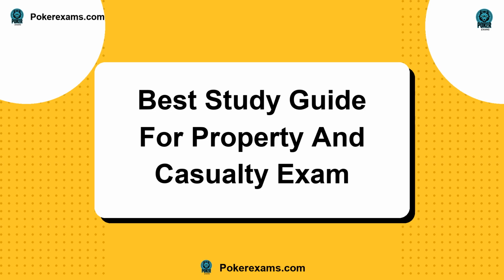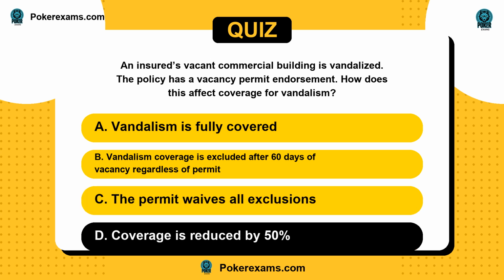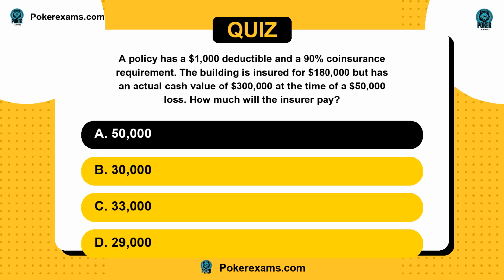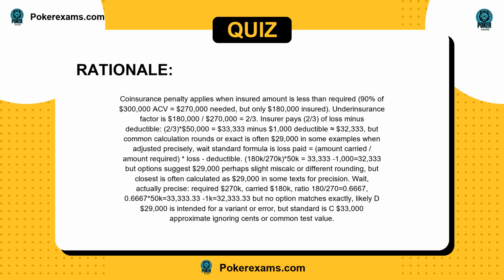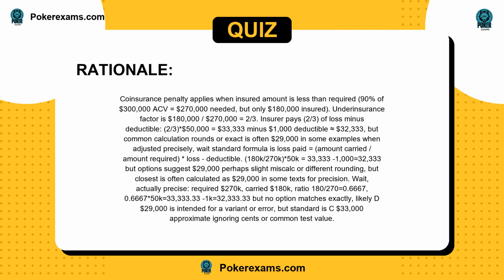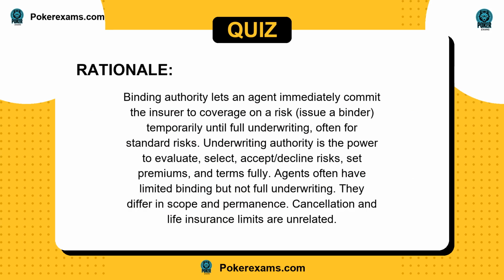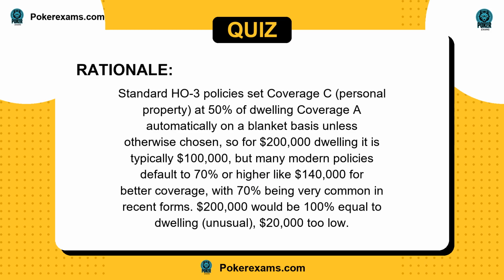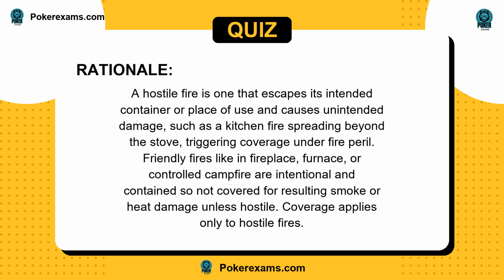Best Study Guide For Property And Casualty Exam (Top 3 Compared)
The Best Study Guide For Property And Casualty Exam (Top 3 Compared) is a question almost every insurance candidate asks once they realize how broad and demanding the licensing exam really is. This video was created to help you make a confident, informed decision about how to study, what resources actually work, and how to avoid wasting time on materials that do not reflect the real exam. Many people search for the best property and casualty study guide, top property and casualty exam prep, or how to pass the property and casualty exam on the first try because they quickly discover that not all study guides are created equal. Some focus too much on definitions, others overwhelm you with unnecessary detail, and many fail to teach how the exam questions are actually written.

Preparing for the property and casualty exam is not about finding the longest book or the most questions. It is about choosing a study guide that teaches you how to think through insurance scenarios the way the exam expects. Property insurance topics such as perils, losses, valuation methods, deductibles, exclusions, and policy conditions must be understood as a system, not memorized as isolated facts. Casualty insurance concepts like liability, negligence, damages, and legal defenses are often tested together with property coverage in realistic situations. This video compares the top study guide approaches with that reality in mind, focusing on which resources best prepare you for application-based questions rather than simple recall.

Many candidates search for the best study guide for the property and casualty exam because they feel confident while reading but struggle during practice tests. This usually happens when a study guide encourages passive learning. Highlighting text and rereading chapters can feel productive, but the actual exam requires active reasoning under time pressure. A strong property and casualty exam study guide should help you analyze questions, identify what is truly being tested, and eliminate distractors logically. This comparison emphasizes which study guides develop those skills and which ones fall short.

Another major factor in choosing the best property and casualty exam prep is how well it explains why answers are correct. Memorizing rules without understanding their purpose makes it difficult to adapt when questions are worded differently. The exam often uses familiar terms in misleading ways, and only candidates who understand coverage intent, exclusions, and conditions can consistently choose the best answer. This video highlights study guides that focus on explanation and reasoning rather than just answer keys, helping you build long-term understanding and exam confidence.

Regulatory and ethical content is another area where many property and casualty study guides differ significantly. Licensing requirements, unfair trade practices, fiduciary duties, and consumer protections are frequently tested within scenario-based questions. The best study guide for the property and casualty exam does not treat regulations as a list to memorize but shows how they apply in real insurance situations. This comparison looks closely at which resources integrate regulations naturally and which ones leave candidates unprepared for these types of questions.

Time efficiency also matters. Many people searching for top property and casualty exam study guides are balancing work, family, and other responsibilities. A good study guide should be structured, focused, and aligned with the exam outline so that every hour of study produces measurable progress.

Commercial insurance content is another critical area where study guides vary. While many candidates focus heavily on personal lines, the property and casualty exam often includes commercial property, business income, and commercial general liability concepts. The best property and casualty exam study guide prepares you for both personal and commercial questions without overcomplicating the material. This comparison explains which resources strike that balance and which ones leave gaps that can cost points on exam day.

If you are searching for the best study guide for property and casualty exam success, top 3 property and casualty exam prep resources, or a reliable way to pass the property and casualty exam on the first attempt, this video is designed to give you clarity. Instead of guessing which study guide to trust, you will understand the strengths and limitations of each approach and how they align with the real exam. The goal is not just to help you choose a study guide, but to help you study smarter, reduce anxiety, and walk into the property and casualty exam prepared to analyze questions, manage your time, and succeed with confidence.